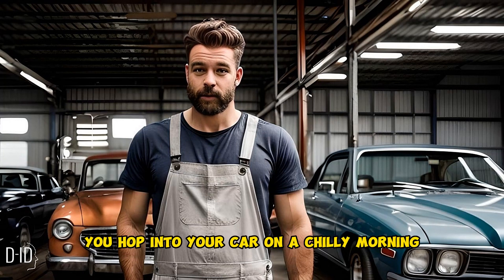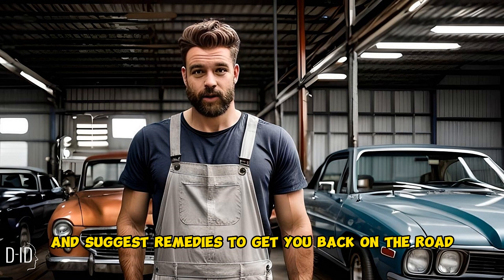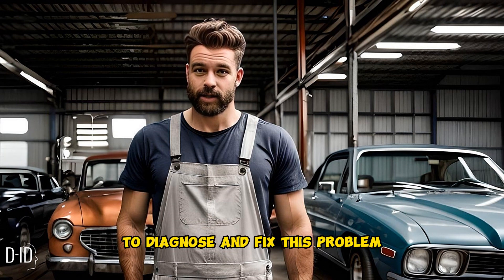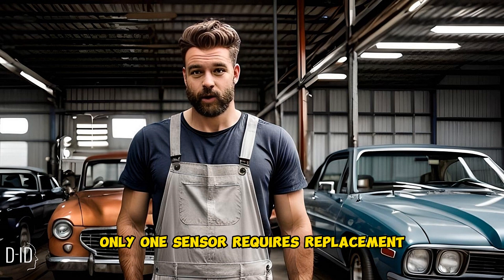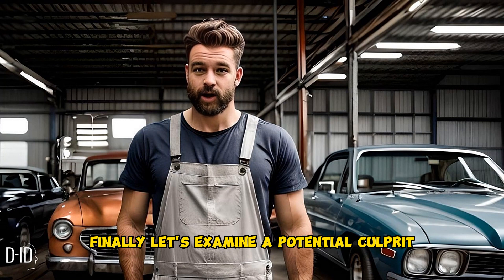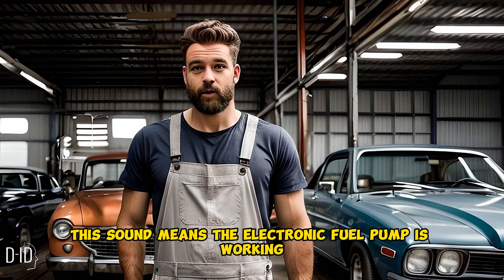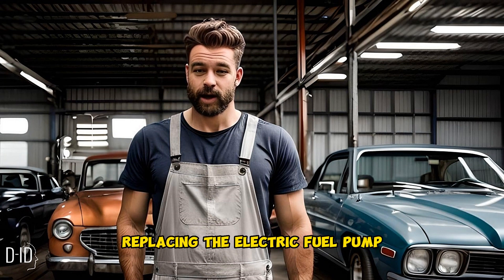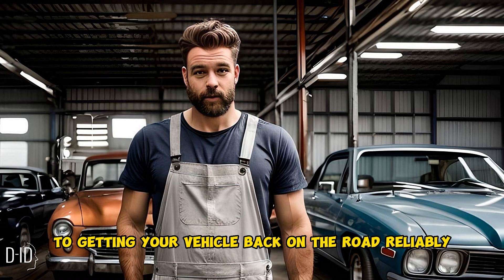Car Starts but WON"T STAY RUNNING - Starts then Dies😮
If you've ever experienced this issue where your car starts but won't stay running, you're not alone. In this video, we'll explore the possible causes of this problem and suggest remedies to get you back on the road.@cartechhome